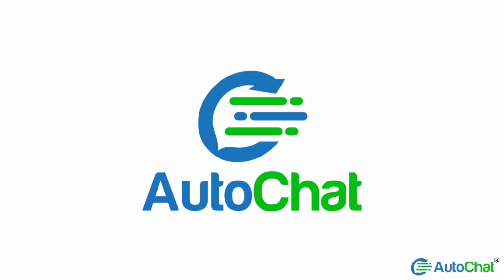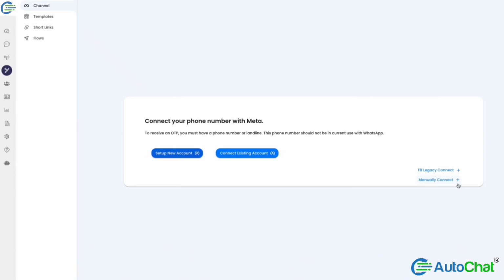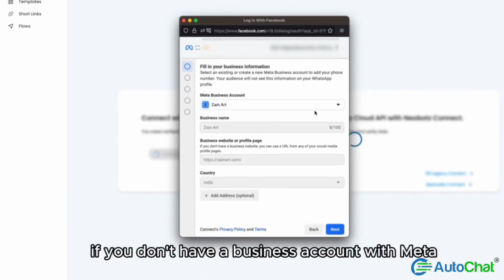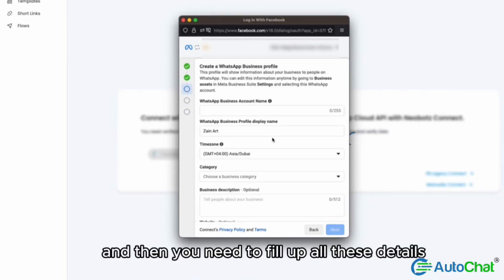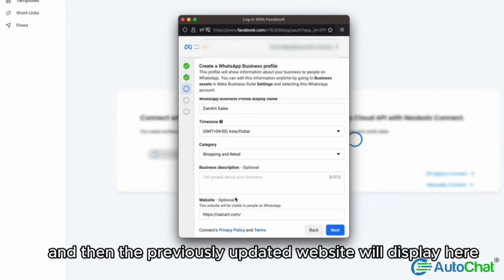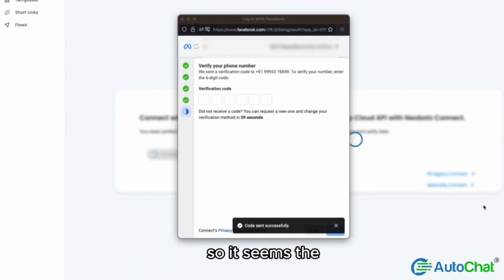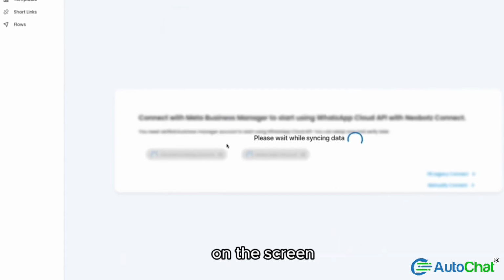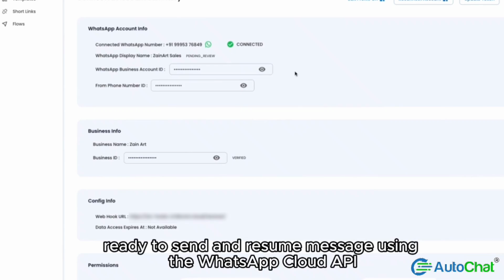Setup WhatsApp Cloud API in 5 Minutes | Complete WhatsApp Cloud API Setup 2024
Welcome to our quick guide on setting up WhatsApp Cloud API in just 5 minutes!**

In this tutorial, we'll walk you through the simple steps to integrate WhatsApp Business API into your business using Autochat. Get ready to automate your customer interactions and elevate your business communication!  🤖💬

Make sure you have a website and a phone number that isn’t already in use with WhatsApp or WhatsApp Business. If it’s currently linked, disconnect it and wait 10 minutes before adding it to the Cloud API.

With AutoChat, you gain tools to create WhatsApp chatbots, integrate AI chat, and unlock extra features that go beyond the basics of WhatsApp. Set it up today and simplify your messaging